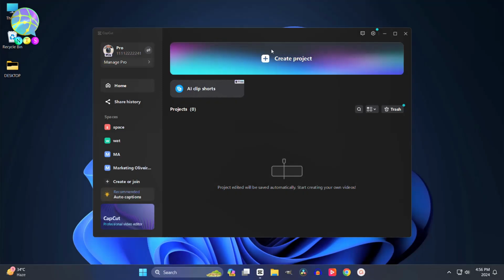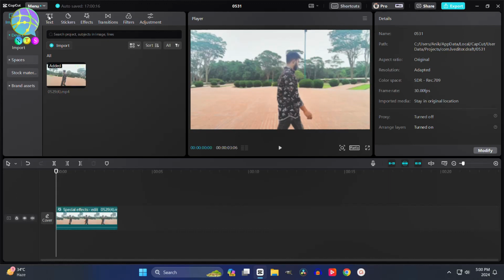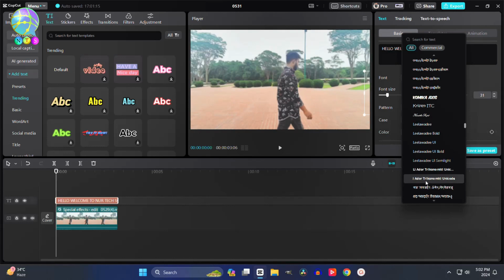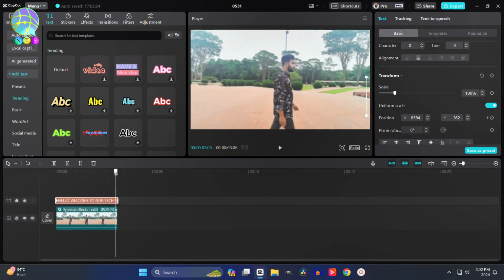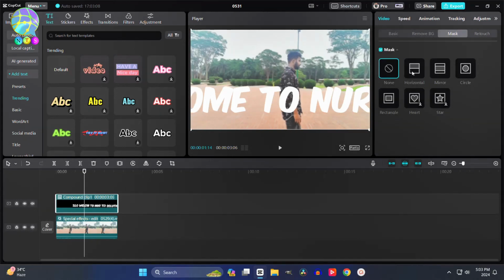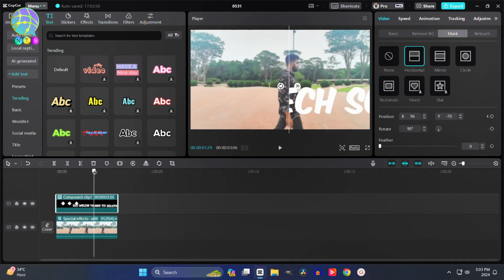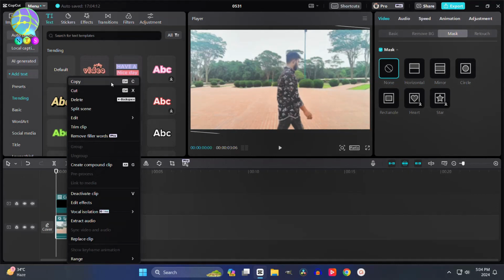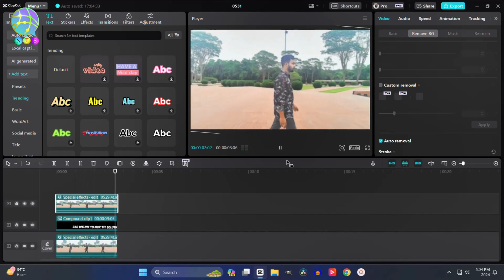TEXT BEHIND WALKING MAN EFFECT! ADVANCED CAPCUT TUTORIAL